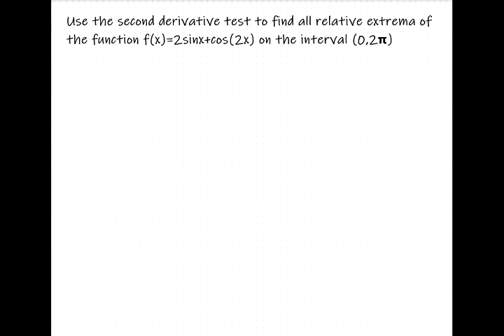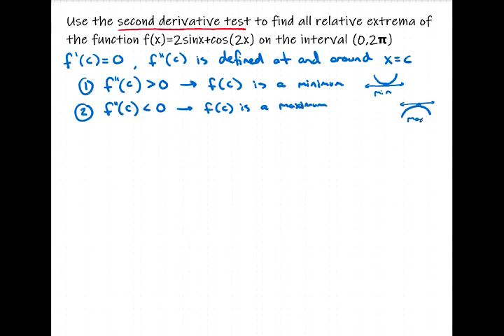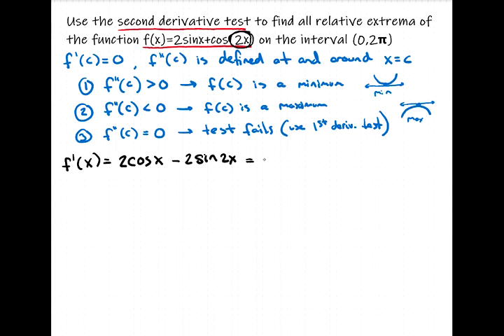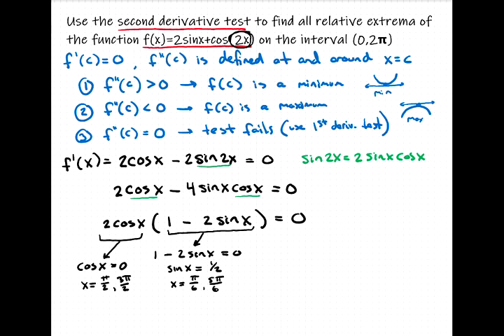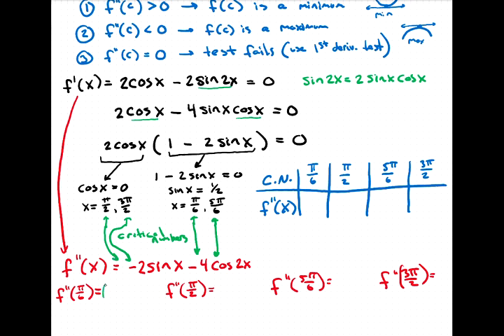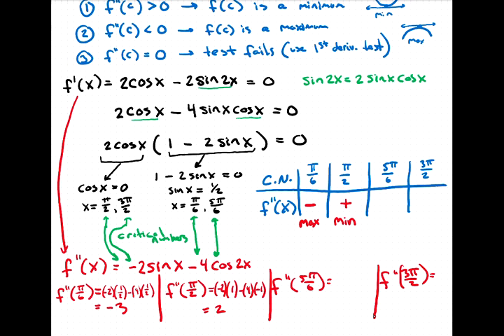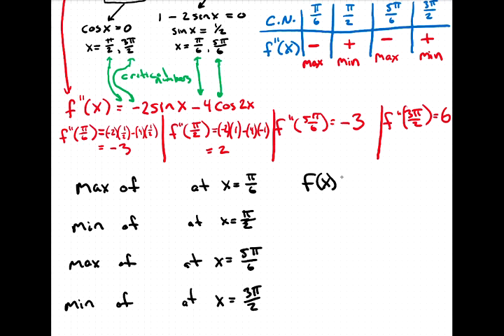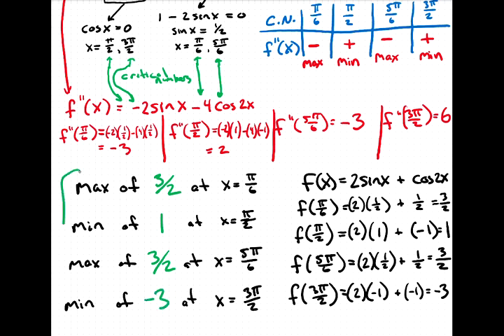Eric's Calculus Lecture: Use the 2nd Derivative Test to Find Relative Extrema of f(x)=2sinx+cos(2x)